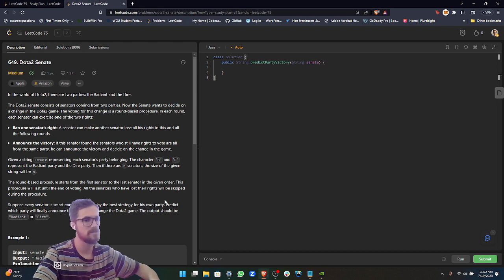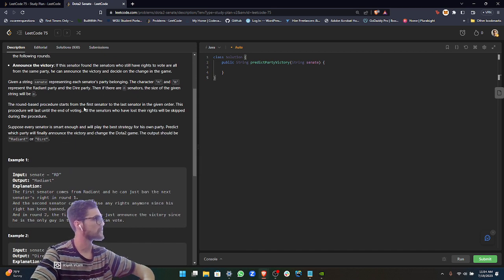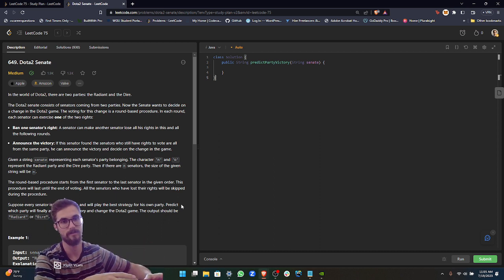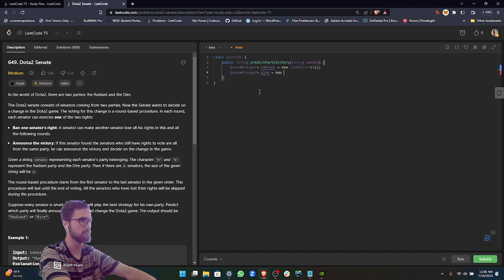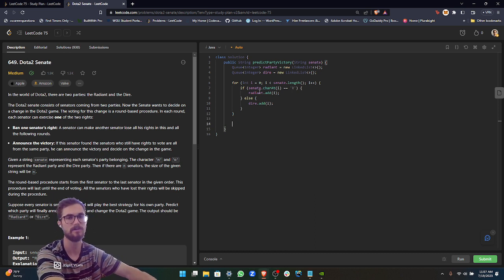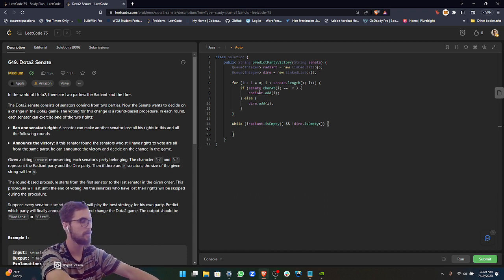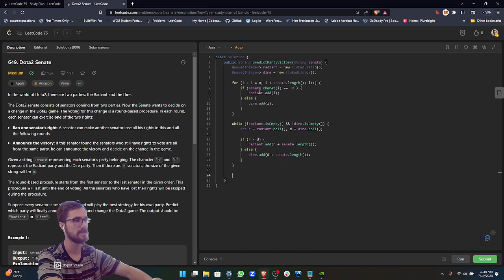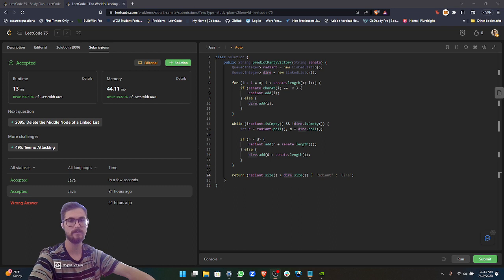Solving the 'Dota2 Senate' Problem in Java LeetCode 75 Study Plan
Welcome to another video in our LeetCode 75 Study Plan series. Today, we're delving into the world of Dota2 with the Dota2 Senate problem. This problem presents a great opportunity to understand how queues can be applied to simulate a round-based process, such as a voting system. Our task is to determine which of the two parties, Radiant or Dire, will win in a round-based voting procedure, where each senator has the power to ban an opponent.

In this video, we explain a step-by-step solution in Java that utilizes queues to handle the senators from each party. We'll break down the logic behind the solution, helping you understand how to simulate each senator's vote, and how to represent the action of "banning" an opposing senator by not re-adding them back into the queue.

Whether you're preparing for a coding interview or looking to enhance your data structure skills, this walkthrough will provide you with a comprehensive understanding of how to tackle such problems.